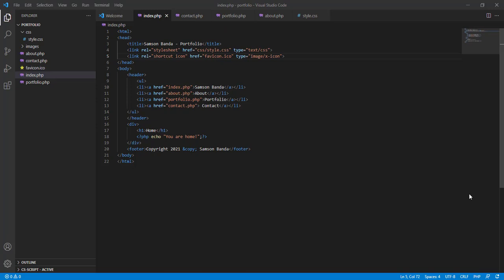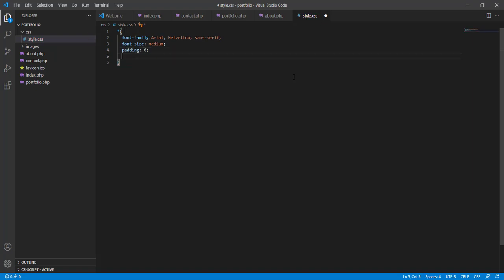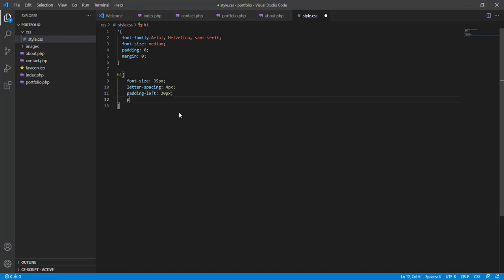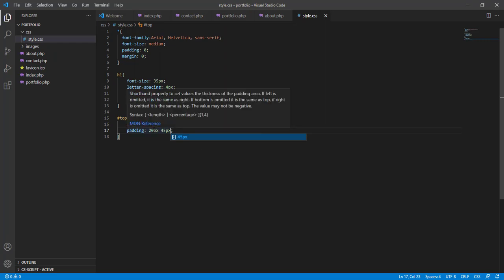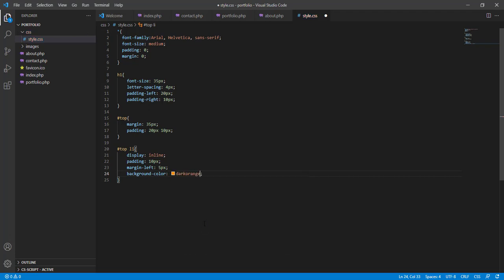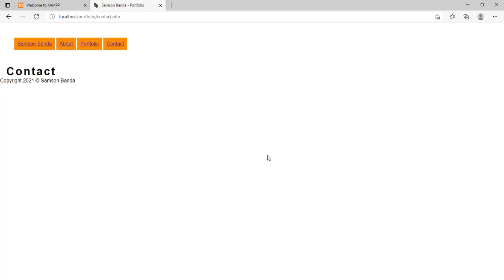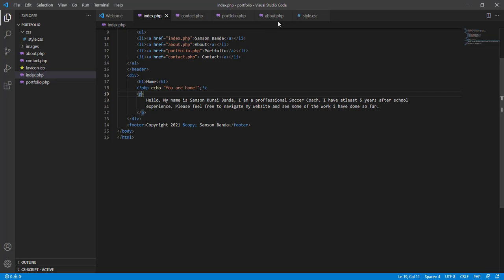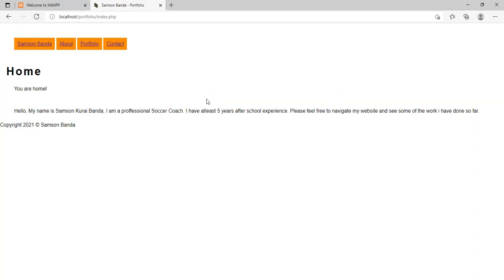Php Tutorial Lesson 2